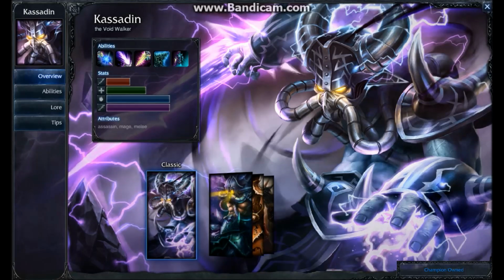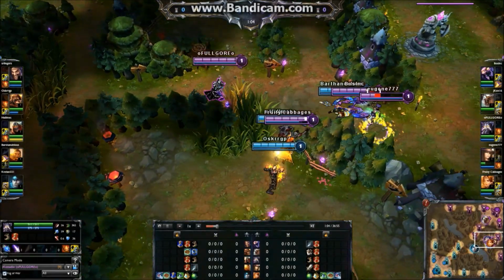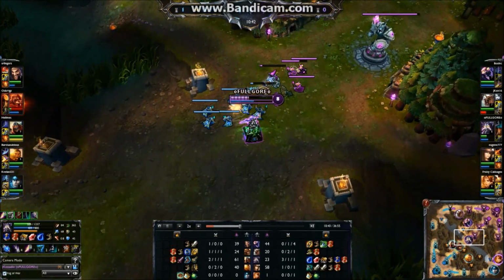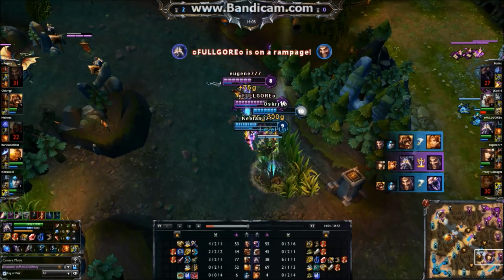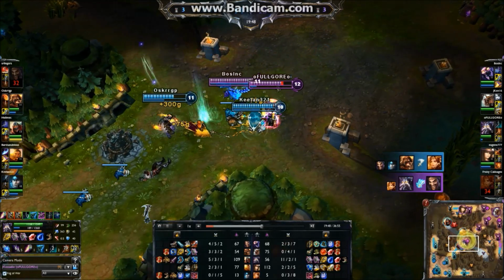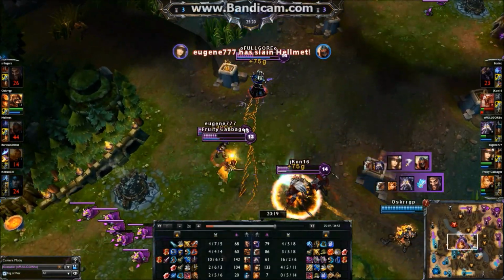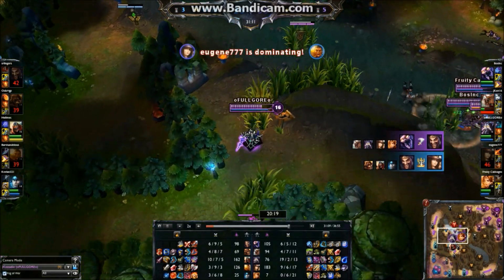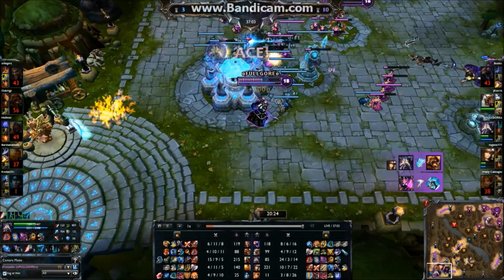How to play KASSADIN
Kass OP